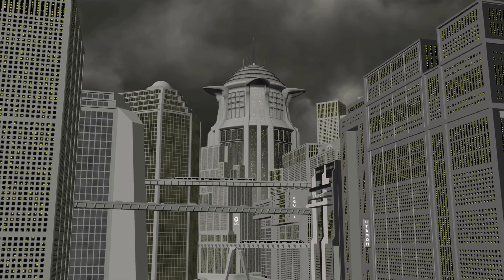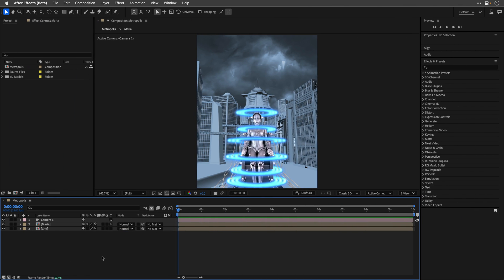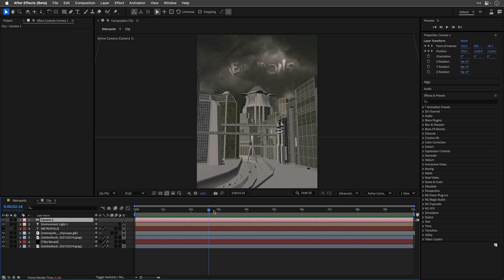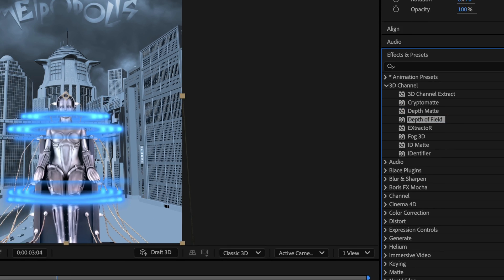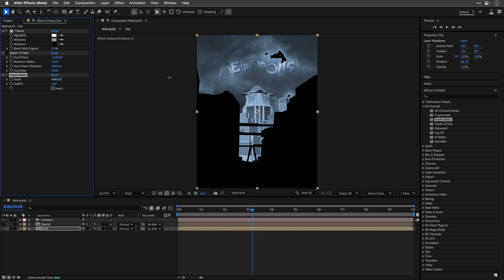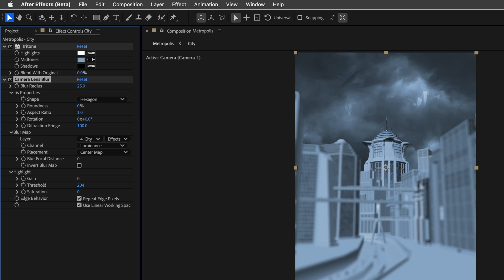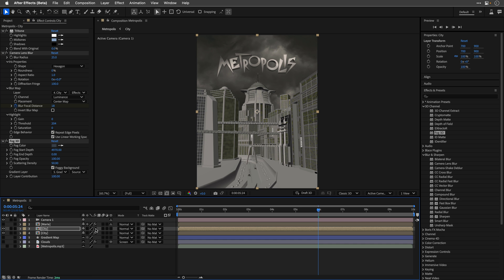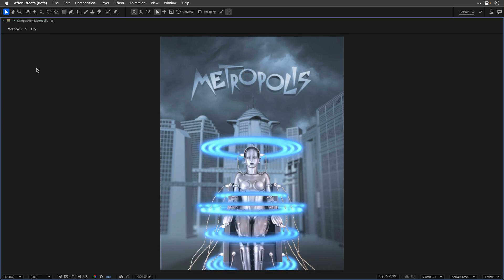How to Create a Depth Map & 3D Fog in After Effects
Using 3D depth data extraction in After Effects Beta to create Depth of Field and 3D Fog.

00:00 - What you will learn
00:10 - Movie Info
01:24 - Comp Setup
03:06 - Using 3D Channel effects
04:51 - Depth Map
05:22 - 3D Channel Extract
06:42 - 3D Fog